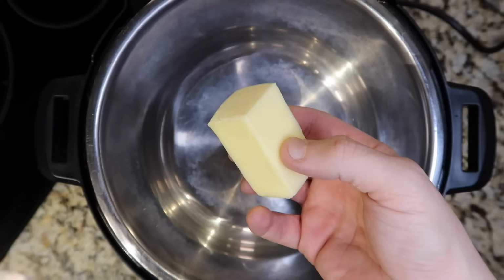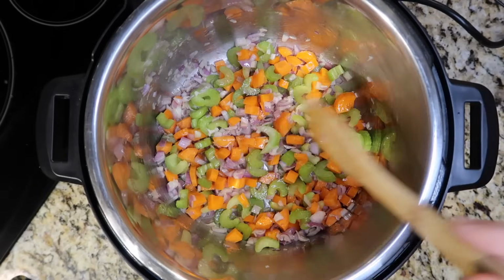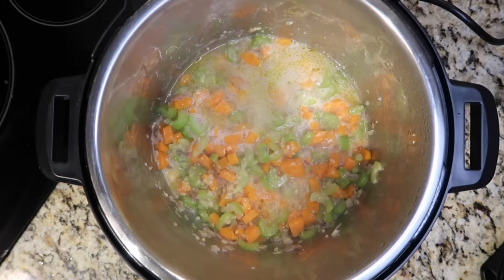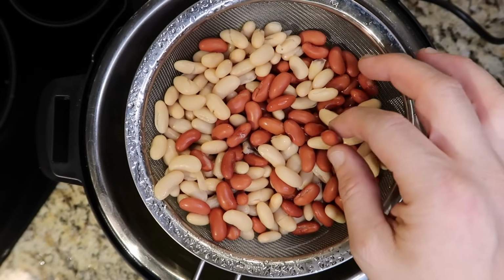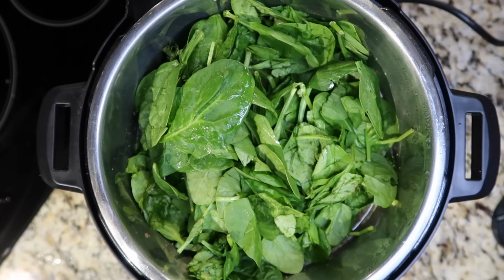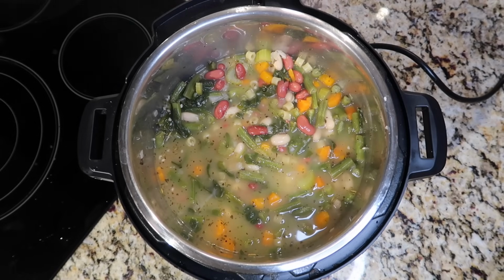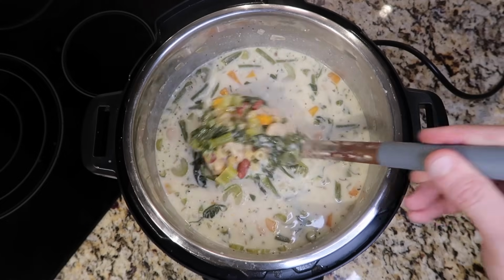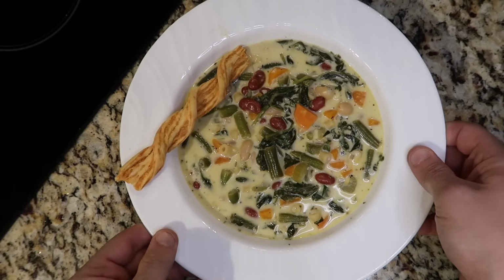Instant Pot White Minestrone Soup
If you've had minestrone soup, I don't need to tell you it's the Italian version of tomato-based vegetable soup with pasta peppered throughout. But how about we remove the tomato element and give a creamy dairy finish at the end? The end result is White Minestrone and it is essentially a vegetarian-style chicken & dumplings. It has quickly become one of my new all-time favorite soups and I dare you to have just one bowl. Goes perfectly with a cheesy Parmesan crisp or warm, crusty bread for dunking!

for MORE written recipes and easy-to-follow videos - with more always being added!

Want the products I recommend and use?

Want even more content? Please visit and “like” Pressure Luck on Facebook